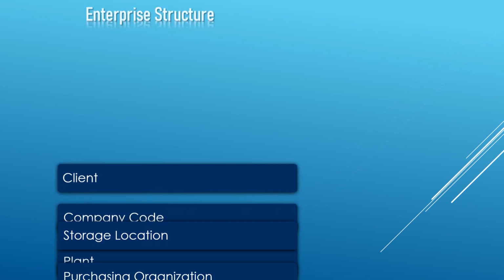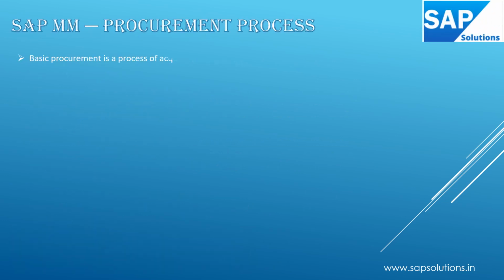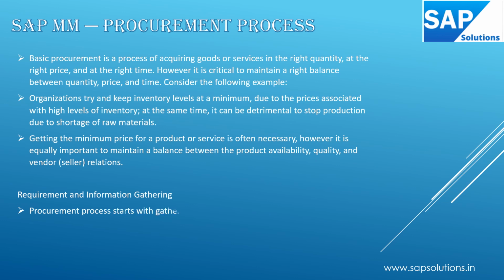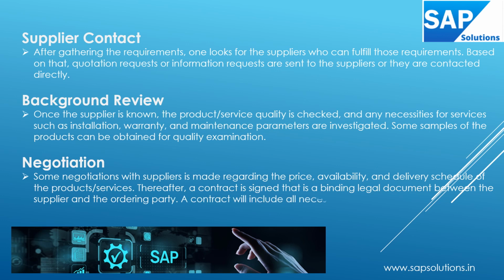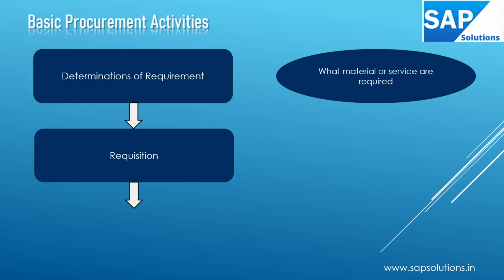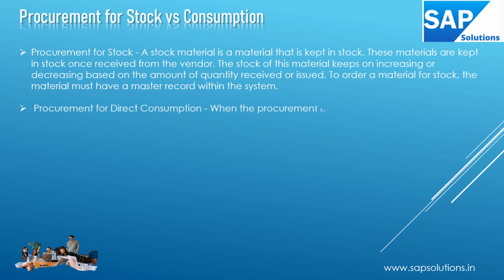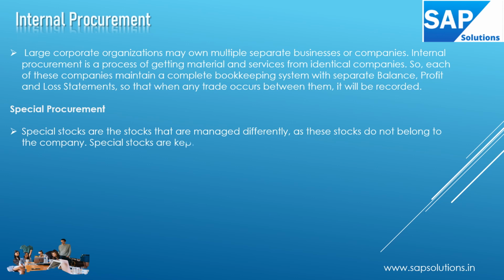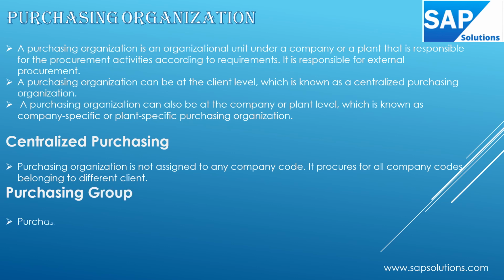ABOUT SAP MM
OVERVIEW OF SAP MM
Enterprise Structure
SAP MM ─ Procurement process
Basic Procurement Activities
Procurement for Stock vs Consumption
External vs Internal Procurement
Special Procurement
Special stocks
Consignment Stocks
Purchasing Organization
Centralized Purchasing
Internal Procurement